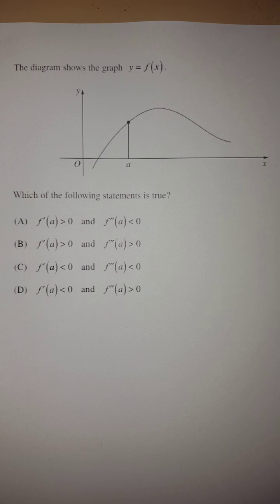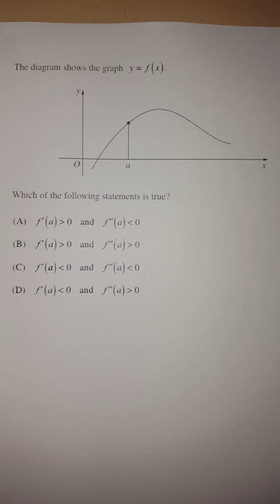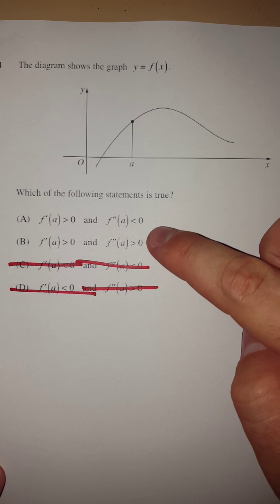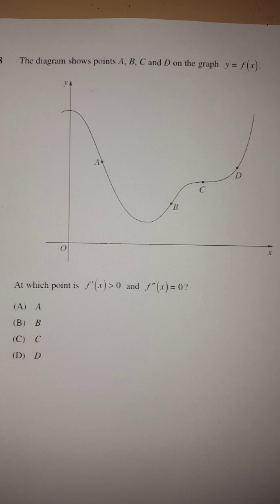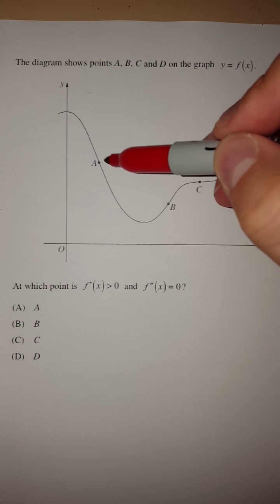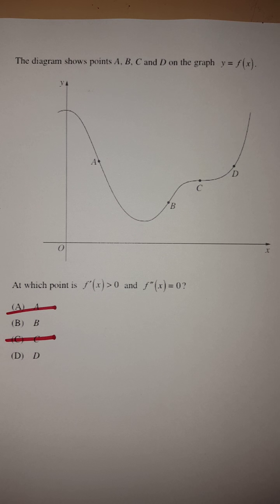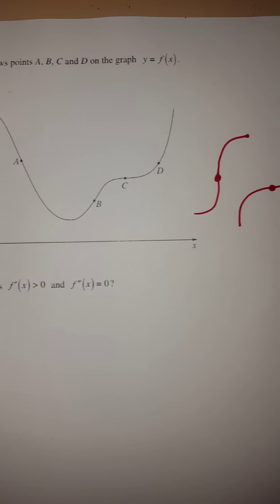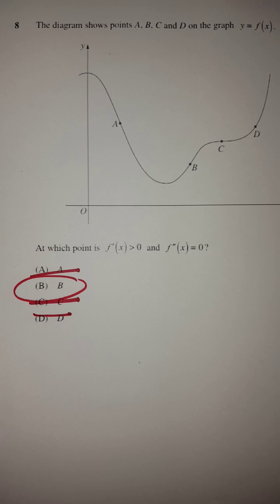Geometry of the Derivative: 2 Past HSC questions